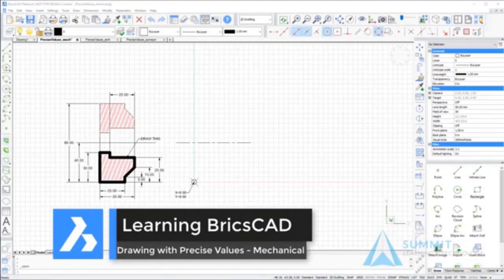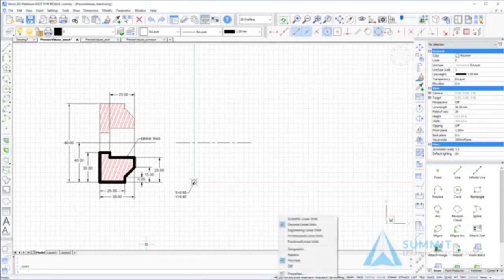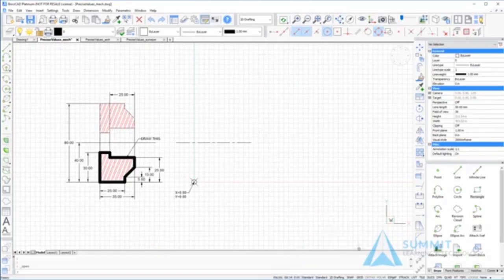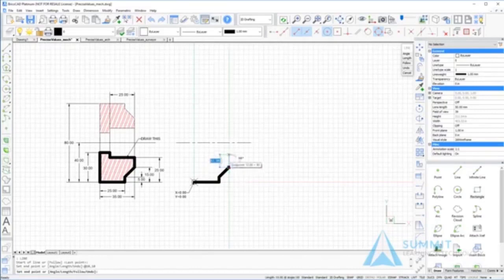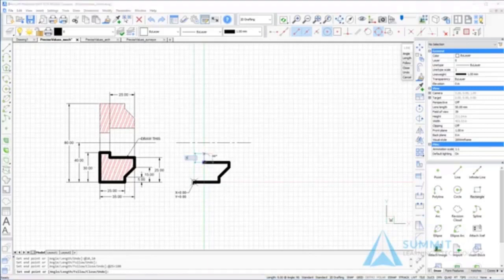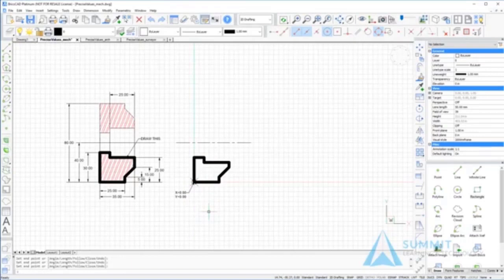Como desenhar com valores precisos no CAD - BricsCAD Mechanical 360P